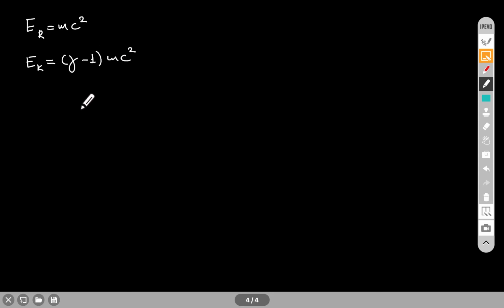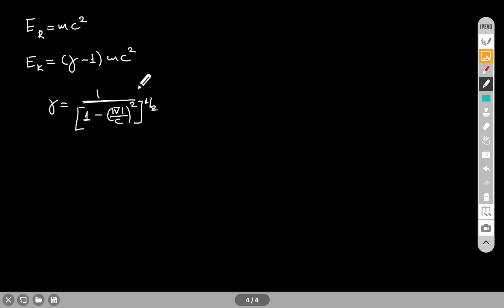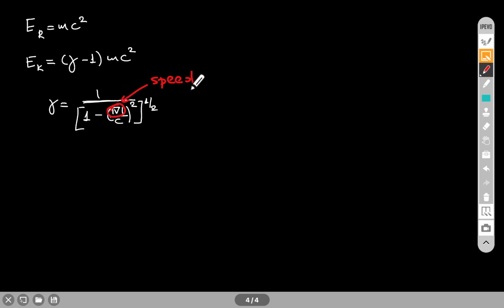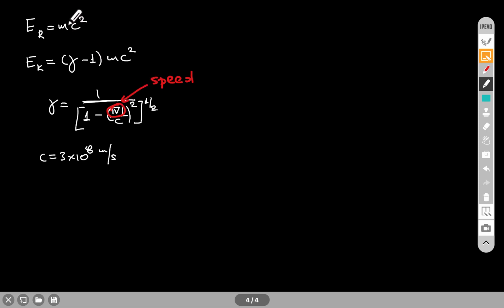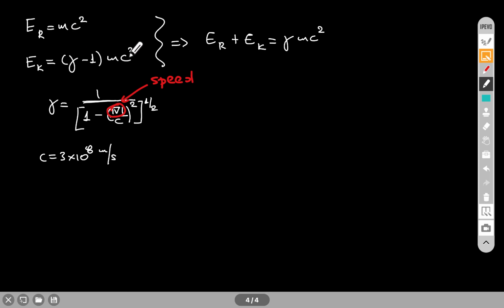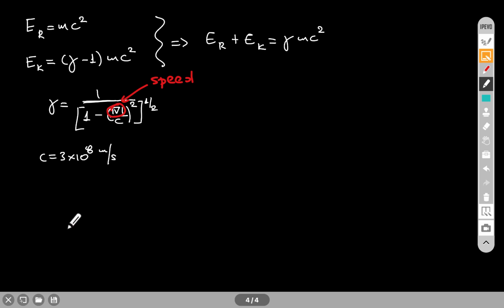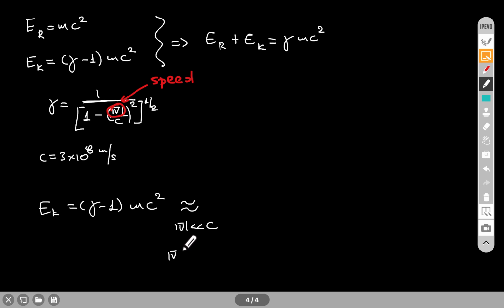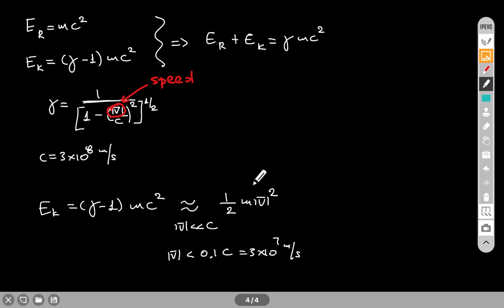Relativistic definition of kinetic energy